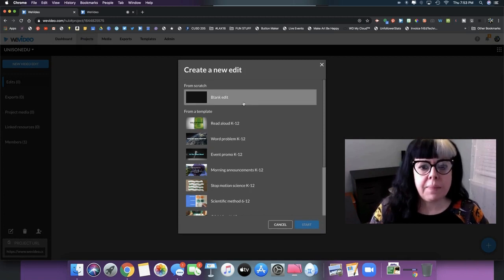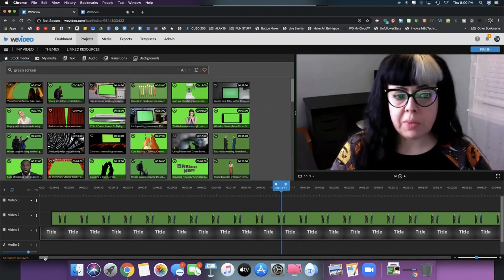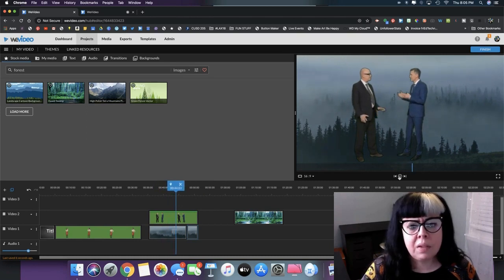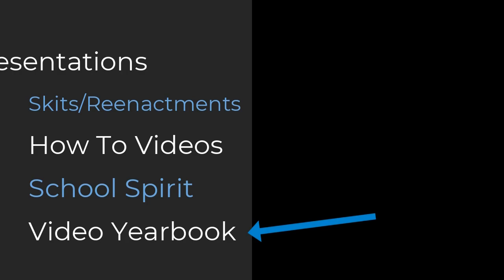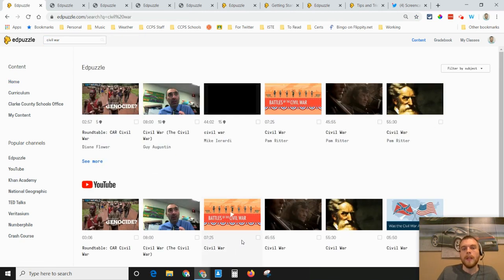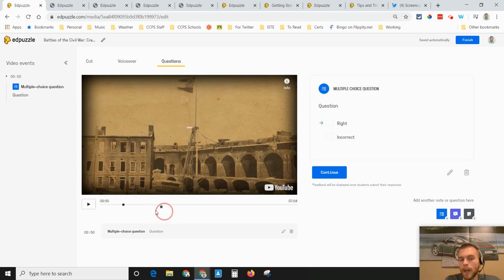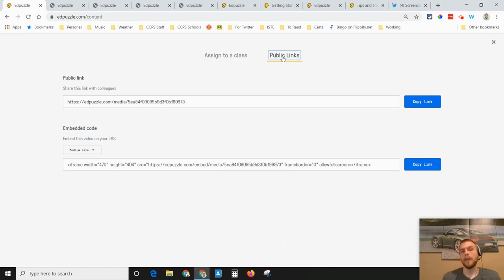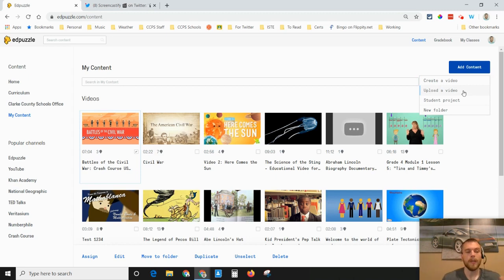Brainstorm 2020: Next Level EDU Video with WeVideo and Edpuzzle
Learn how to use WeVideo to create teacher-made video content for distance learning. By app-smashing your videos with EdPuzzle, you can assess student understanding and track progress automatically! The skills learned here can be used in all content areas for anyone interested in creating video lessons to push out to students.
Presenters: Jen Leban, Creative Technology Teacher, Elmhurst CUSD 205/Sandburg Middle School; Patrick Hausammann, Supervisor of Instructional Technology, Clarke County/UnisonEDU/VSTE